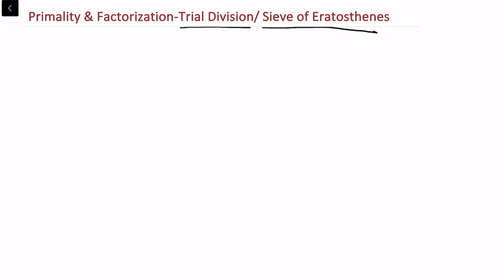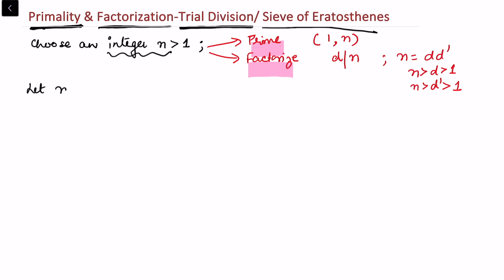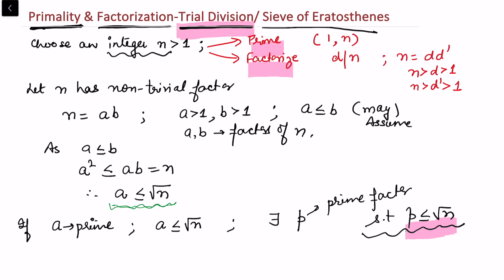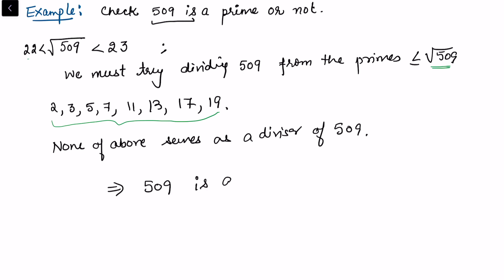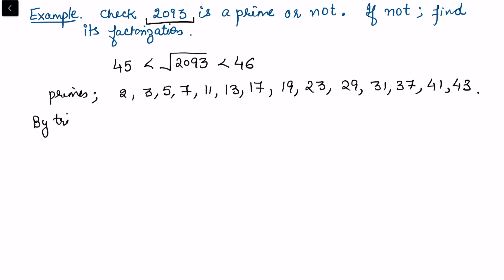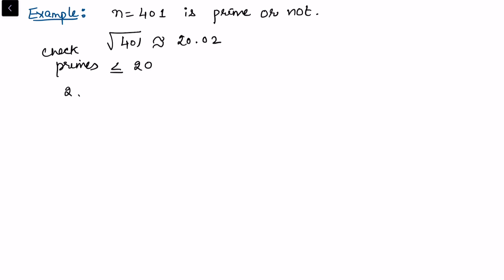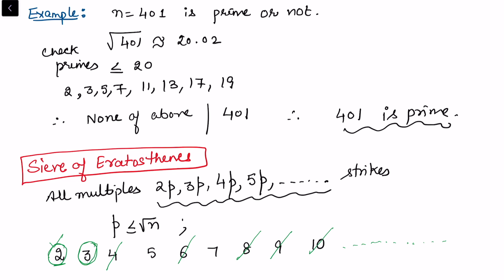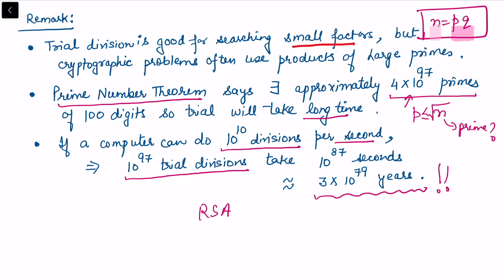Primality & Factorization | Trial Method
This video is about Primality & Factorization | Trial Method